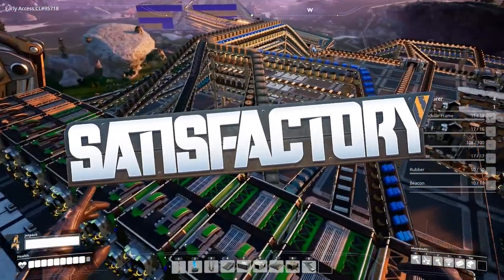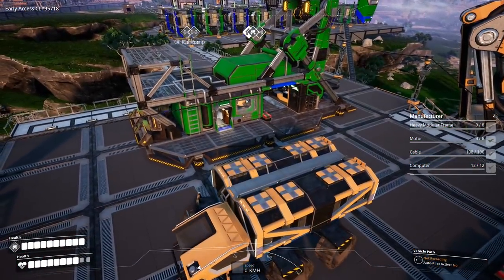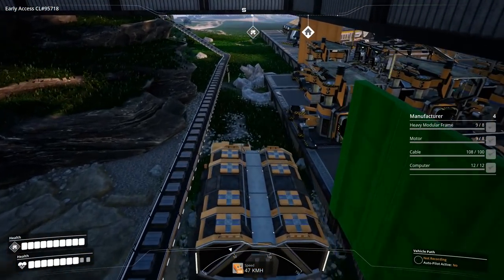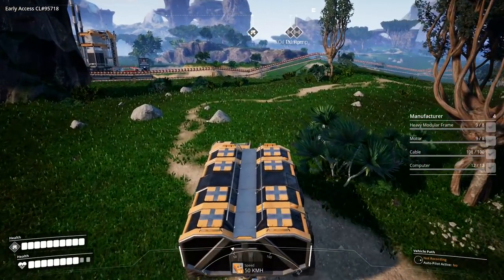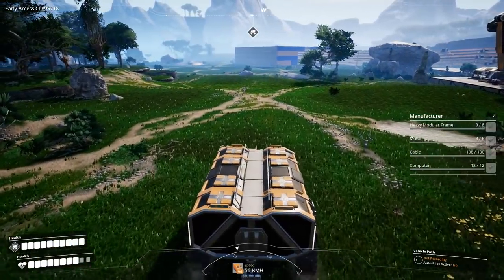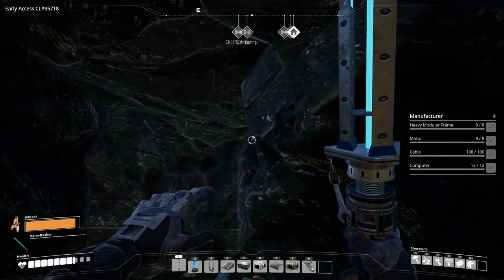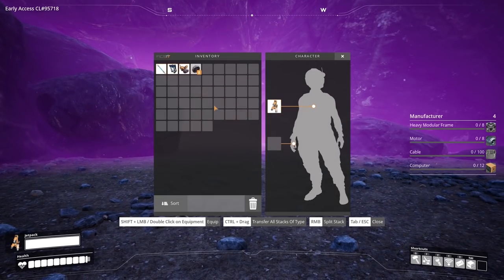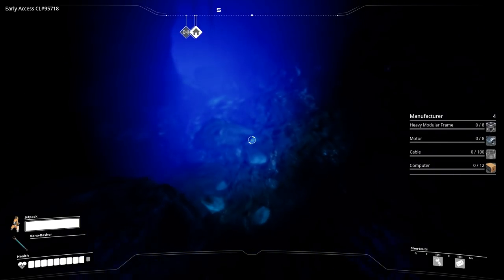New Off-Road Truck! Exploring the Map! Satisfactory Gameplay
Early Access launches March 19th!